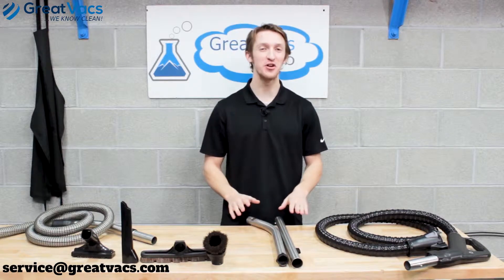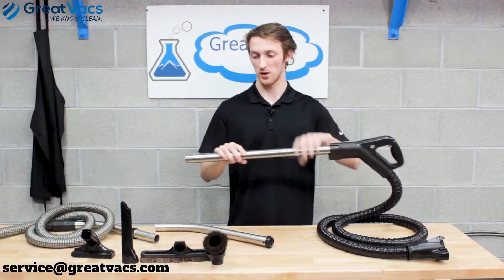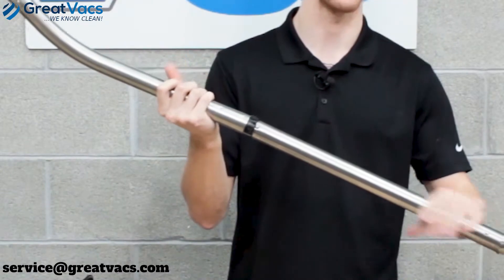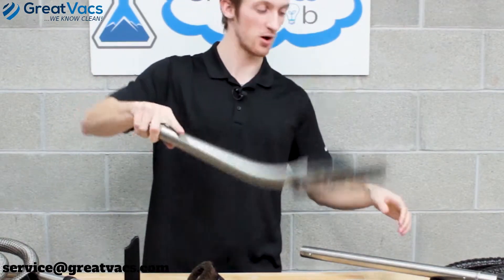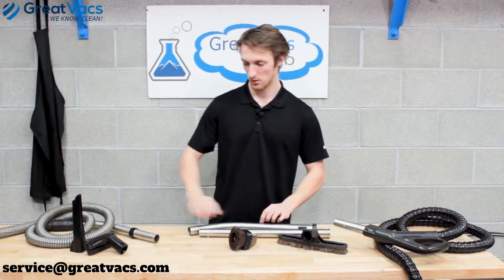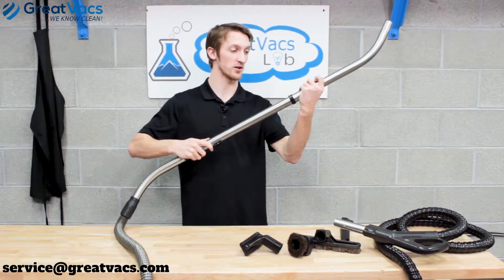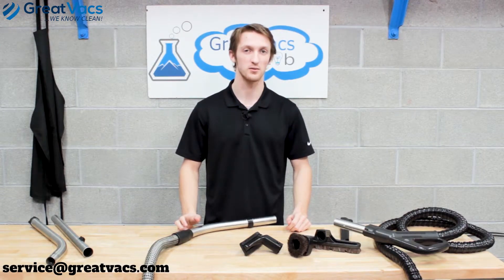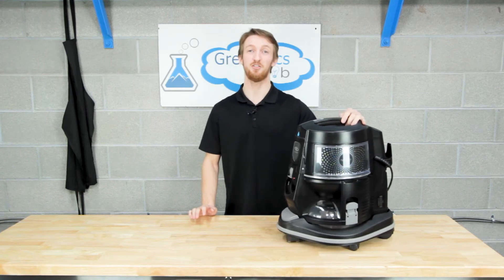How to Attach Tools to Your Rainbow Vacuum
Today Kyle shows us how to set up tools on any model of Rainbow vacuum. From floor tools to tool wands, dusters, and upholstery tools, he goes over them all!

Need a Rainbow vacuum guide? Look no further.

We sell Rainbow vacuums! We buy Rainbow vacuums! And we sell water bowls, belts, cords, or anything else you need!